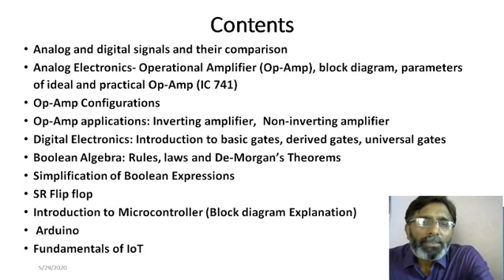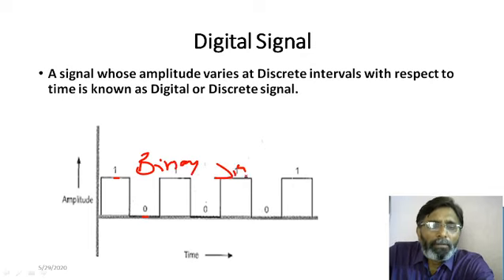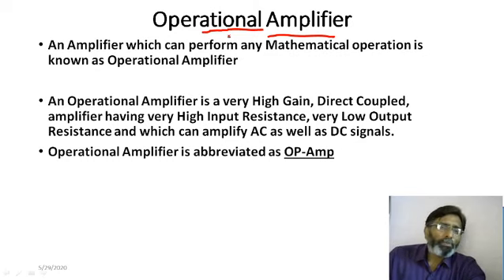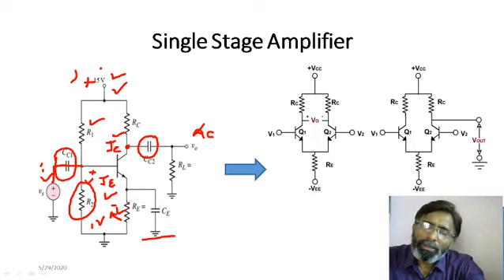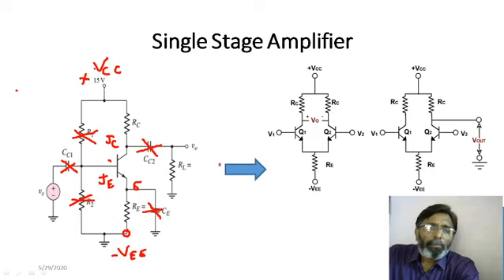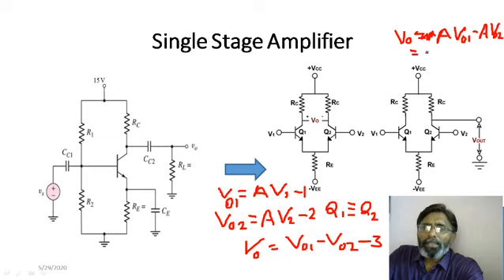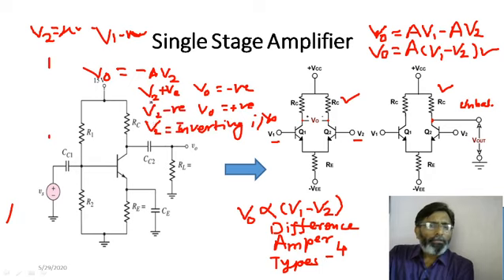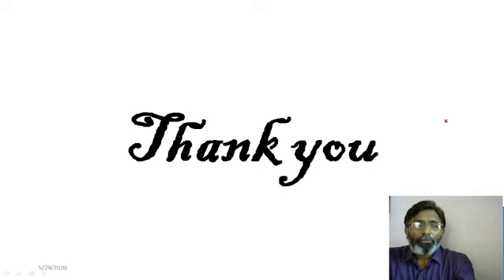Basics of analog and Digital electronics : Operational Amplifier(OPAMP) by Dr. B. S. Agarkar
Basics of analogue and digital electronics. PART 2:-Comparison between analogue and digital systems and signals. OPAMP. OPERATIONAL AMPLIFIER, basics, block diagram, structure, construction, pin diagram.

By. Dr. B. S. Agarkar.